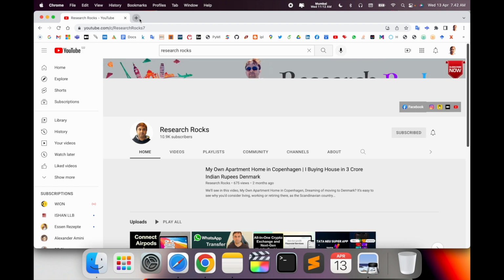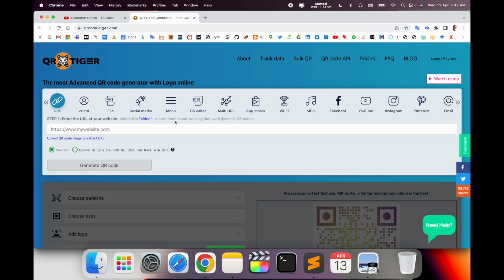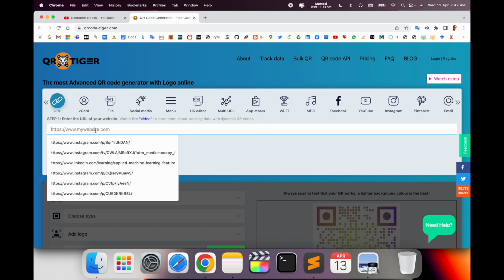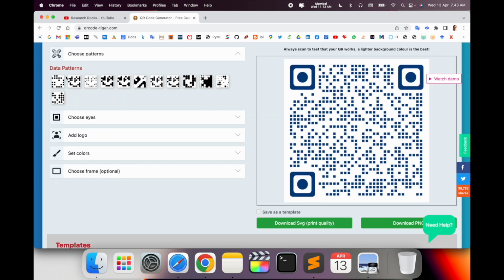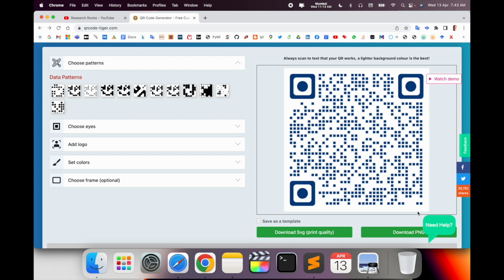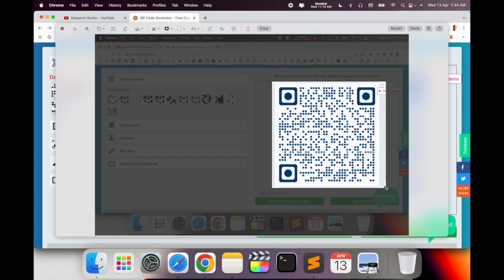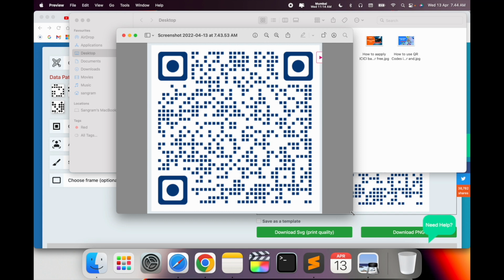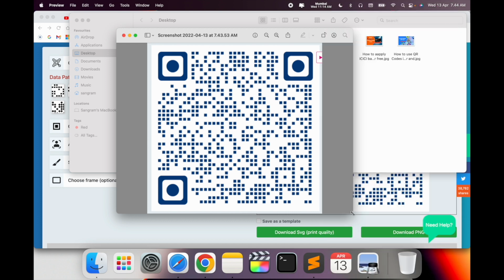How to Use QR Codes in Retail + Create FREE Custom QR Codes | QR Code Generator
In this video, you'll discover how to create FREE custom QR codes using a powerful QR Code Generator and how retailers are using QR technology for marketing, payments, product information, promotions, loyalty programs, and more.

✅ In this video you'll learn:
How QR codes work in retail
How to create custom QR codes for FREE
Best QR code marketing strategies
How retailers use QR codes to increase sales
Tips for designing high-converting QR codes
Dynamic vs static QR codes explained

🚀 QR codes are becoming one of the most powerful tools in digital marketing and smart retail. If you want to improve customer experience, track campaigns, and modernize your business, this tutorial is for you.
How are you planning to use QR codes in your business?

how to create qr code for retail
free qr code generator
custom qr code maker
qr code marketing ideas
how businesses use qr codes
qr codes for retail stores
dynamic qr code tutorial
qr code generator free online
retail marketing strategies
qr code business promotion